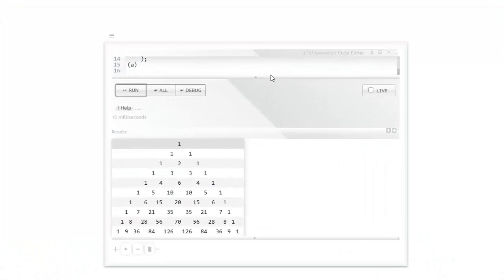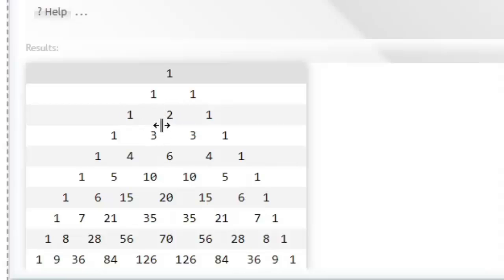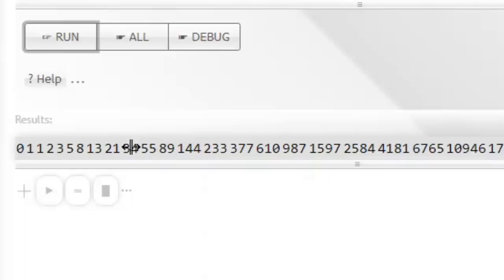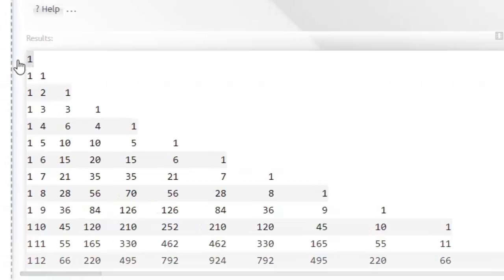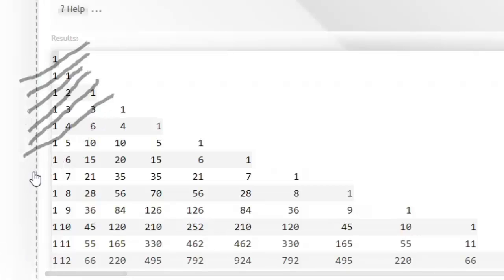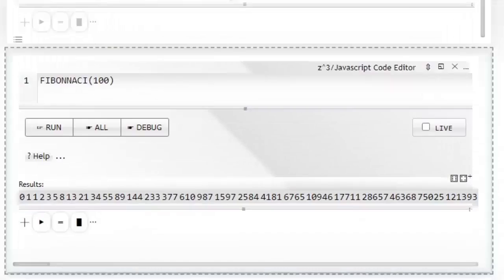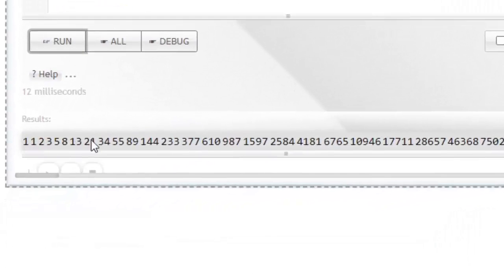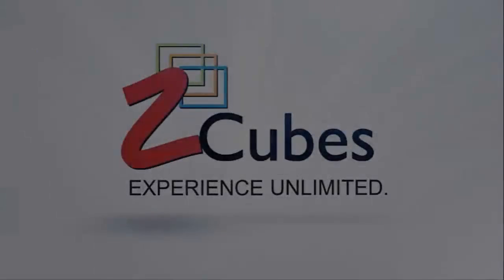Pascal Triangle and Fibonacci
Pascal triangle can be generated easily in ZCubes. This video shows pattern of Fibonacci series using Pascal triangle using ZCubes.

ZCubes is an omnifunctional platform using which you can compute, do analytics, create graphs, draw, paint, create presentations, web pages and do much more.

and launch Z on your browser. Experience omnifunctionality.